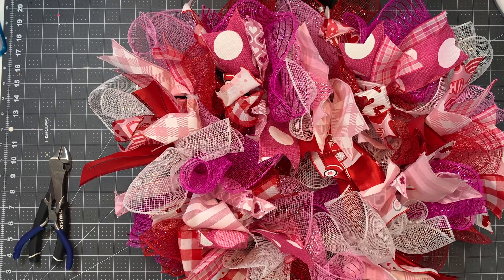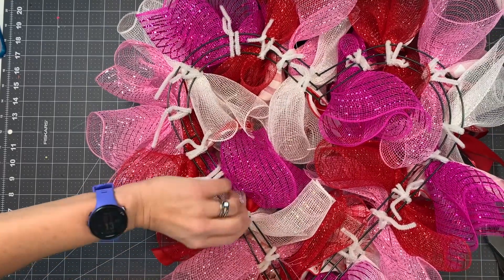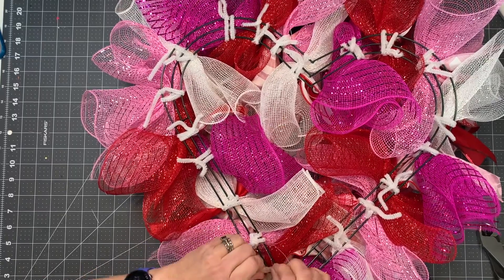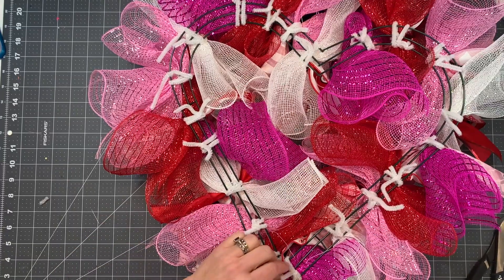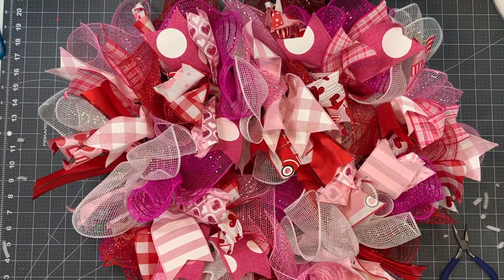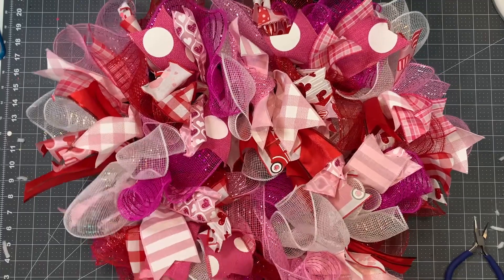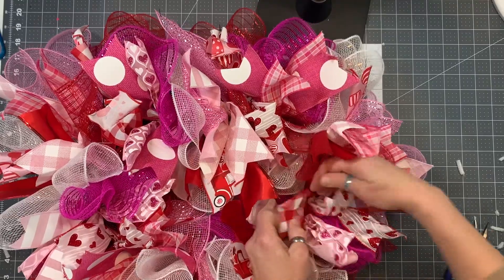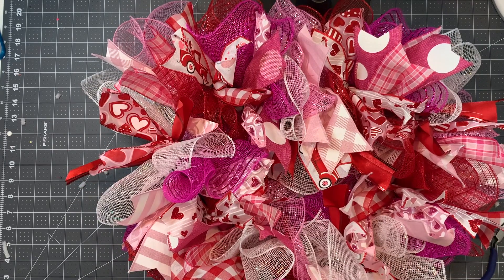Valentine's Wreath Kit part 3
This video shows you how to finish off the back of the wreath.